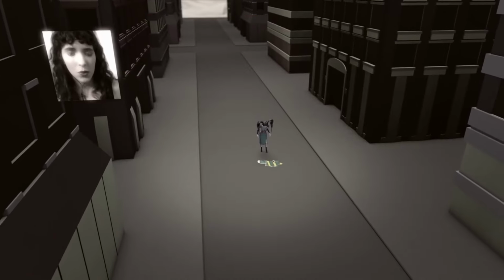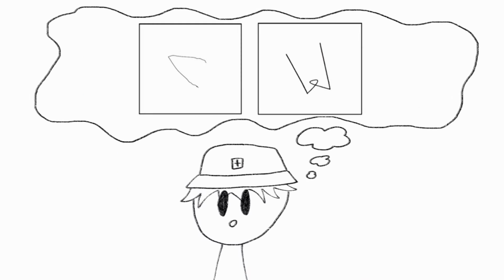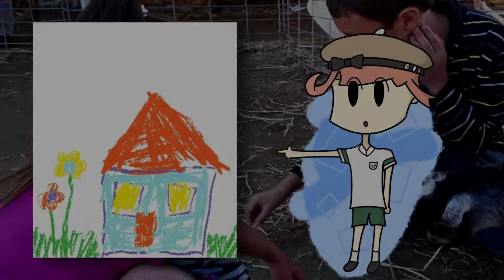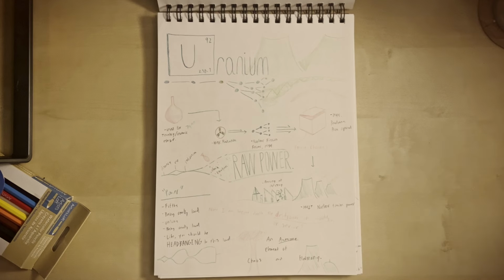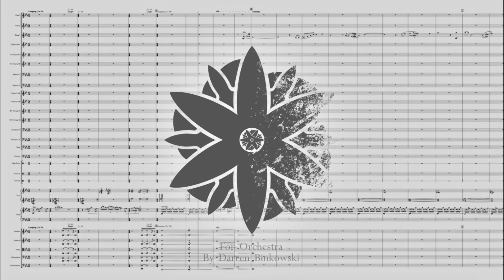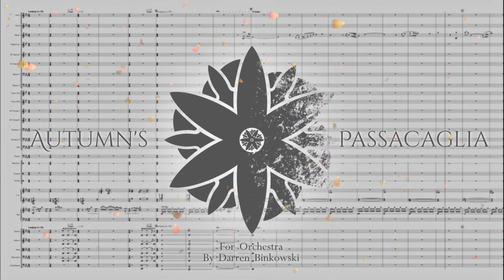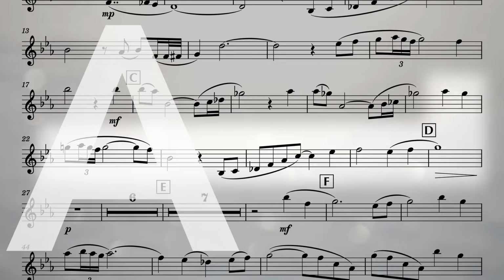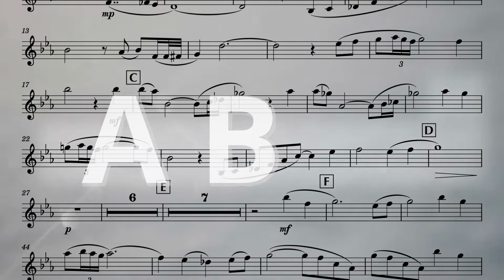Musical Form is a Snake Wearing Pants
Rondo! Sonata! Verse-Chorus! Theme and Variations! I bet you can probably name a few of these and how they work, but we're often lost on the 'why' of form. Why use Rondo? Why use Theme and Variations? Why use form? In this video I present an unorthodox solution, regarding Snakes... and Pants.